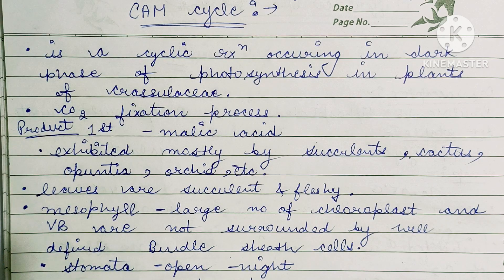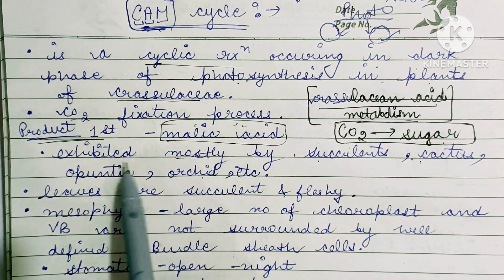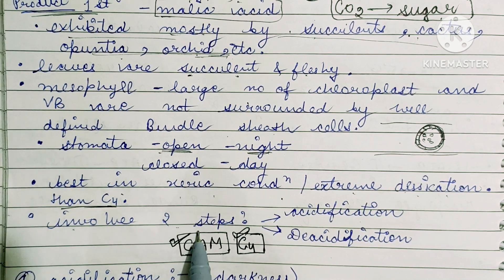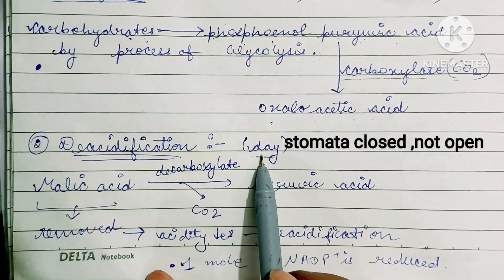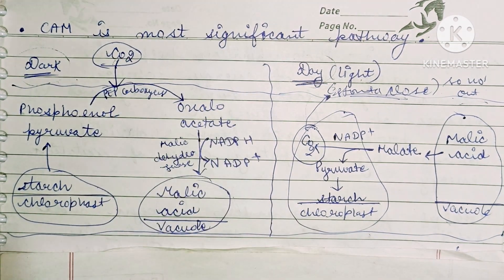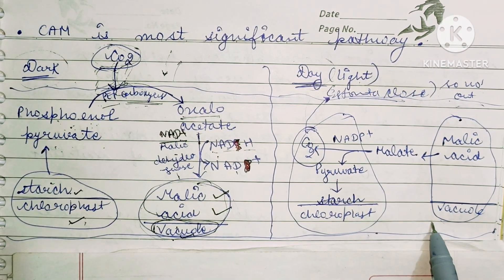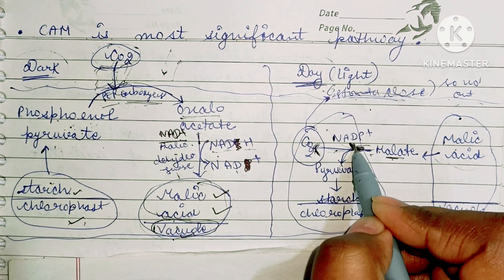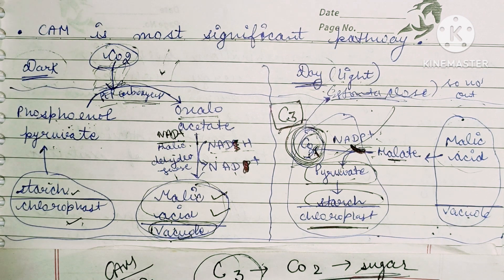CAM Cycle//Crassulacean Acid Metabolism cycle//Dark Phase//Photosynthesis //Steps//CSIR-NET/BSC/MSC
CAM Cycle that is crassulacean acid metabolism is a cyclic pathway that occur in dark phase of photosynthesis.
Carbon fixation occurs.
MalicAcid is first stable compound.
Water saving cycle
CSIR-NET
UGC-NET
COMPETITIVE EXAMS